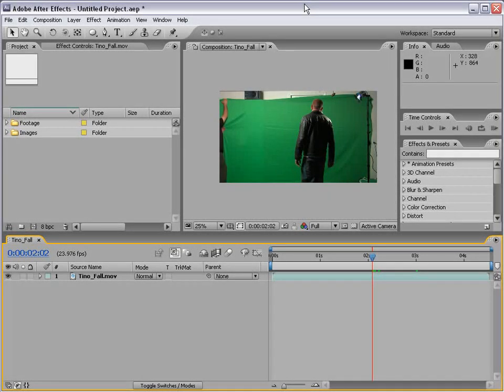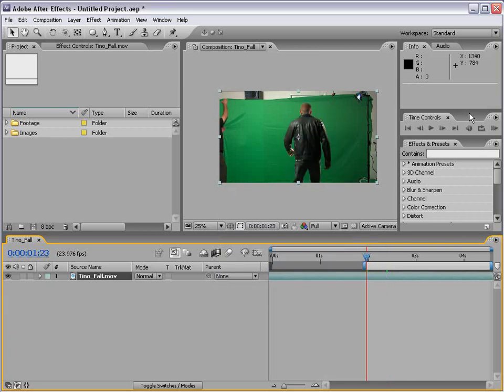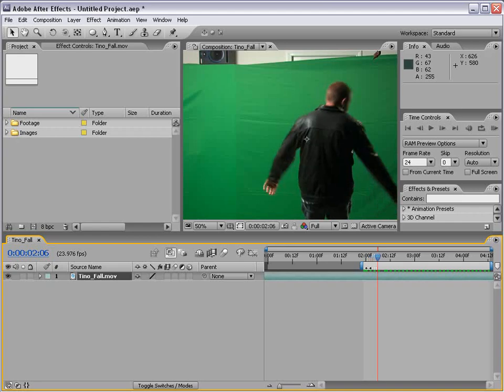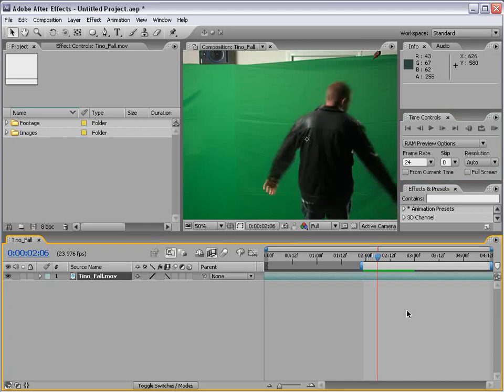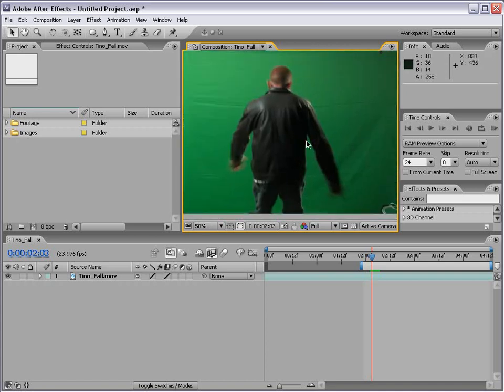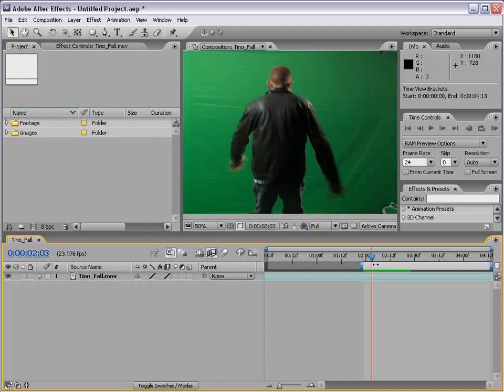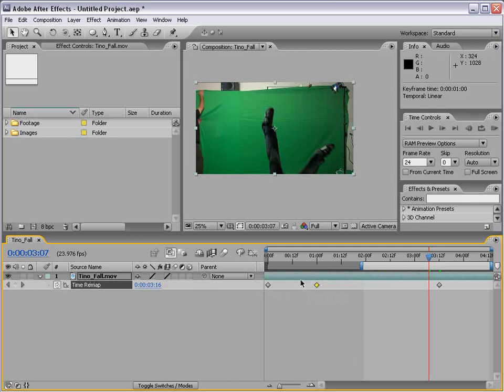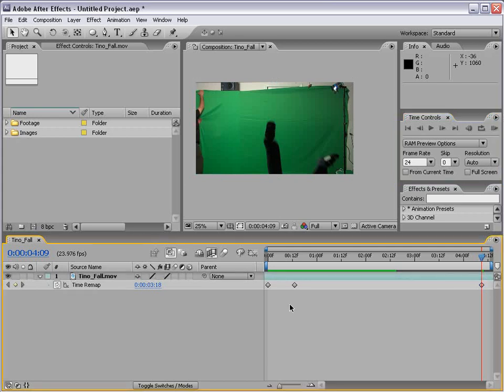After Effect Tutorial 06_Time Remapping